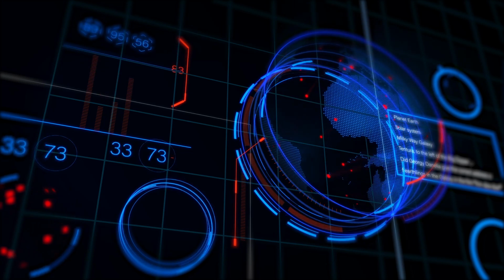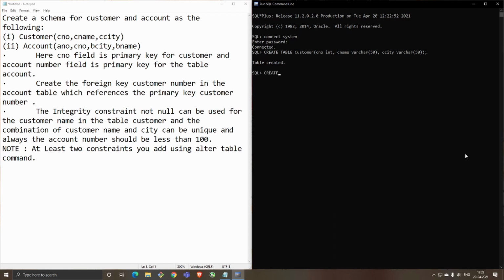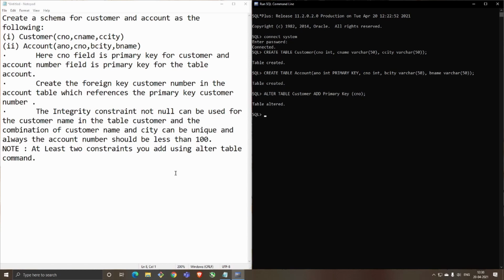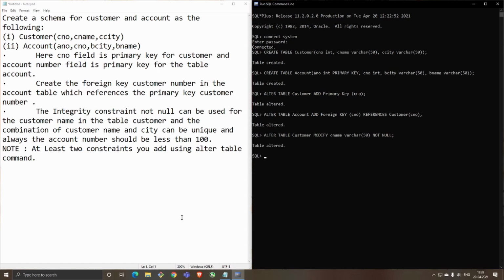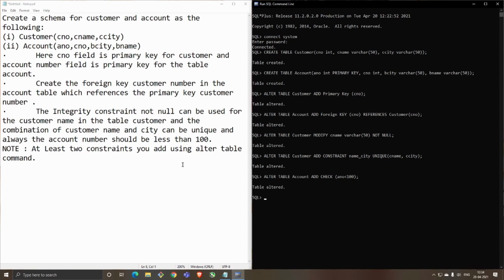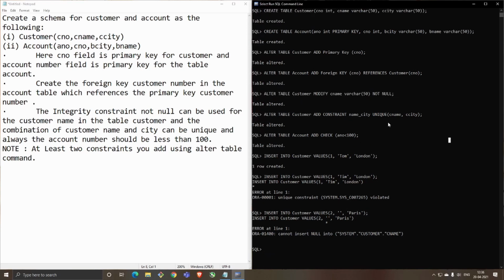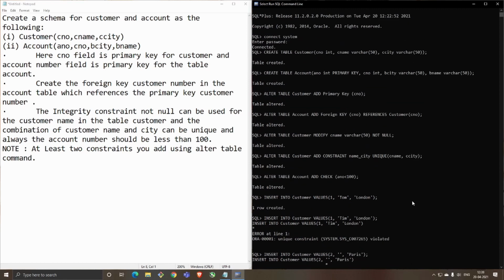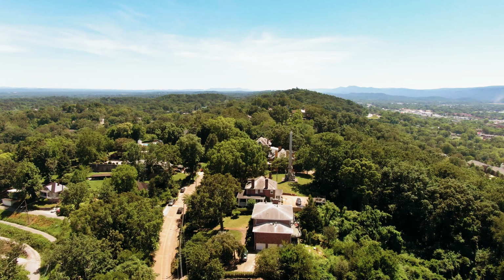SQL-Problem Solving#2:USING the various Constraints in SQL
This video will show you how to solve questions in SQL using constraints. I have explained in the previous video about constraints, what are the different constraints and how to write them in sql command line using the 'CREATE TABLE' command and "ALTER TABLE' command.
Hope you have enjoyed this video.